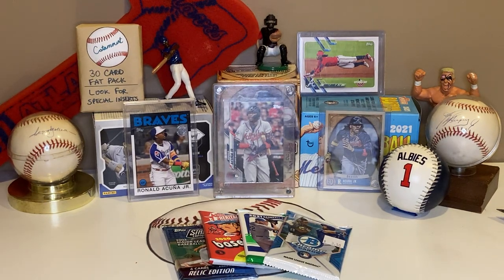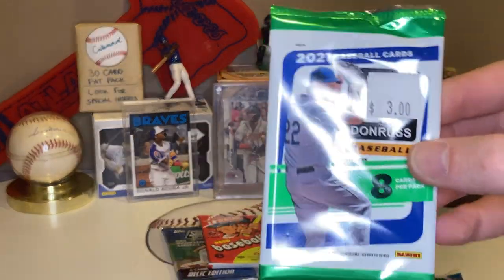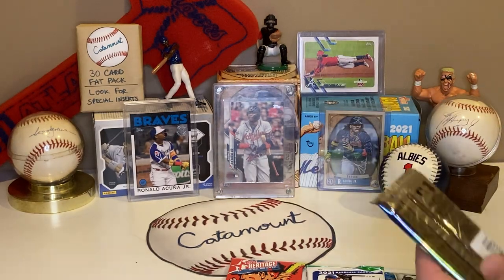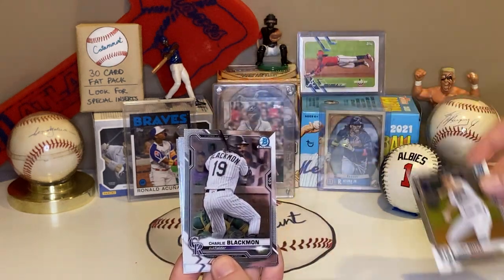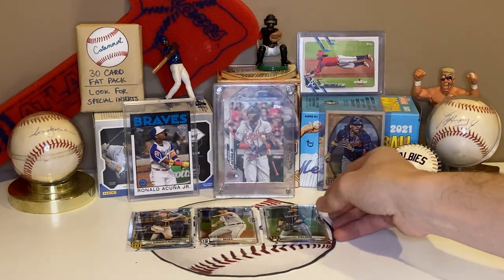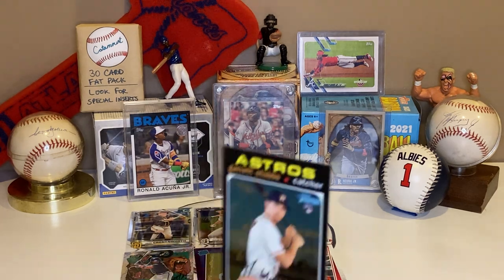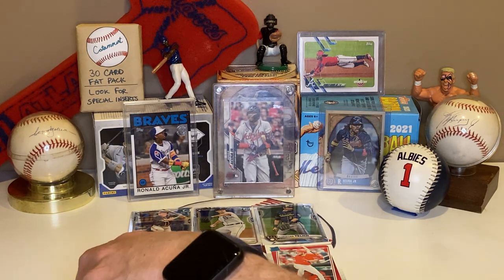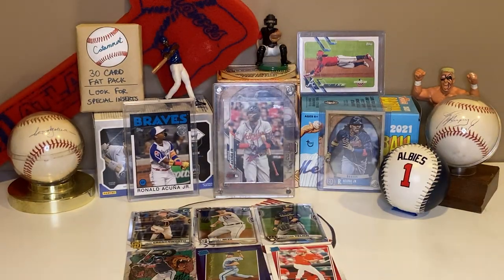RELICS!... NUMBERED CARDS!!... CRAZY PACK WARS!!!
Pack Wars Vol. 6 - 2021 Donruss vs 2021 Bowman Chrome vs 2020 Topps Heritage (Hobby) vs 2003 Topps Stadium Club (Hobby). We pulled some awesome cards! Best pack war so far. Baseball card pack opening.